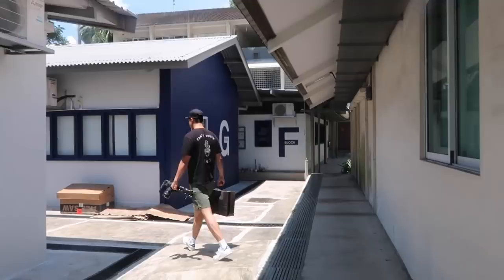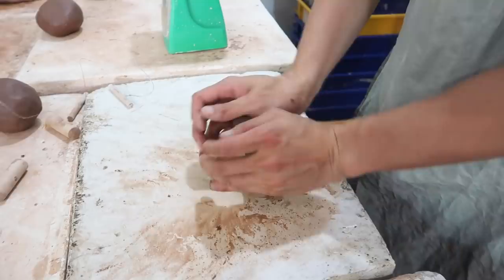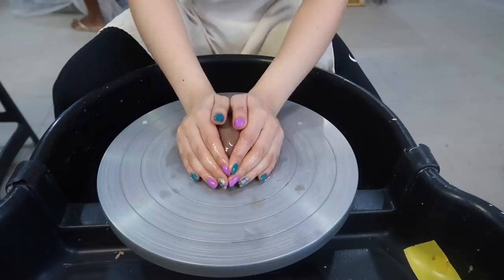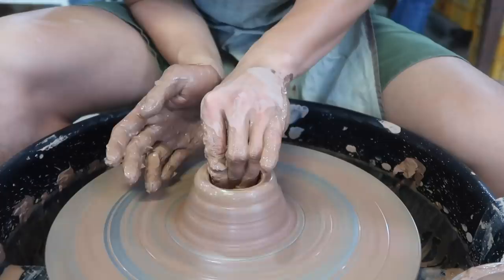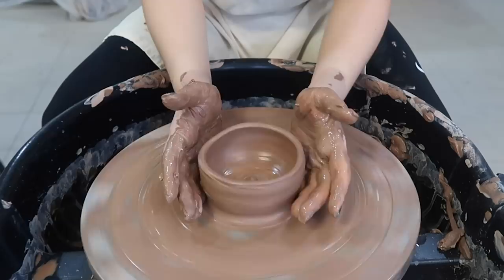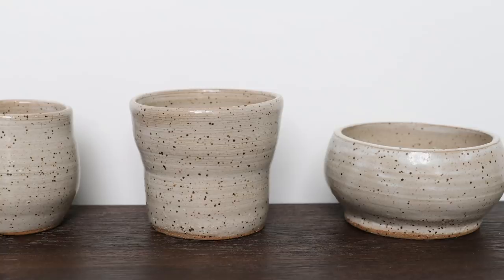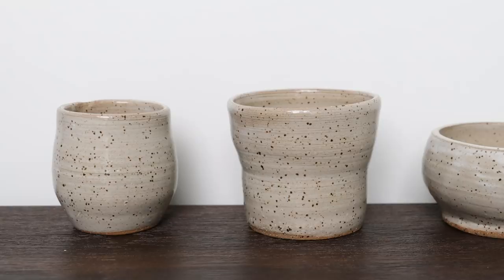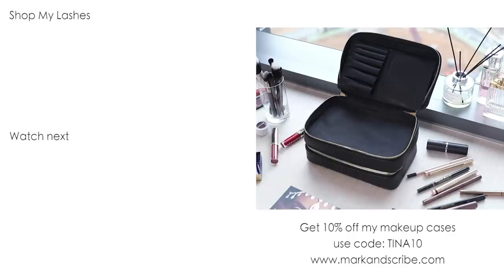Trying Pottery For The First Time | Tina Tries It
In this episode of Tina Tries It, I’ll be trying wheel throwing pottery for the first time!

💕 Shop My Makeup Bags💕
Each bag comes with complimentary monogramming

😘 Follow Me 😘